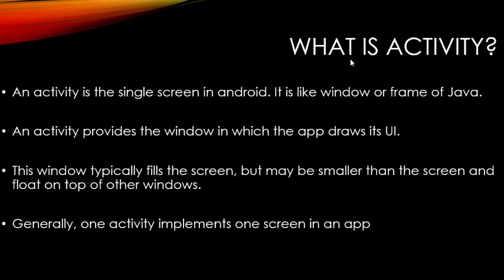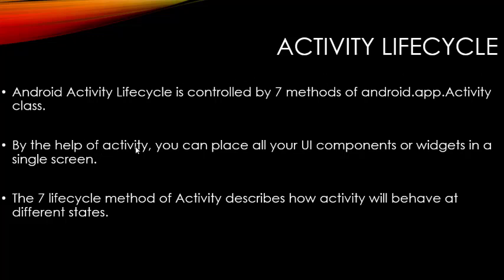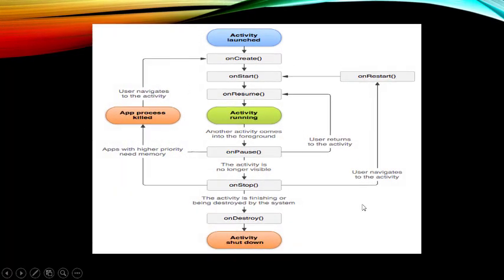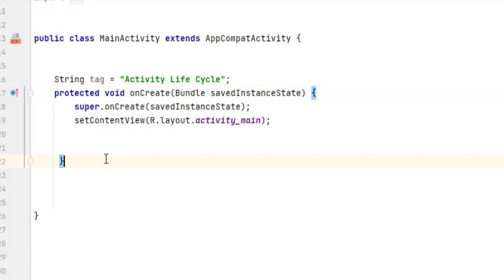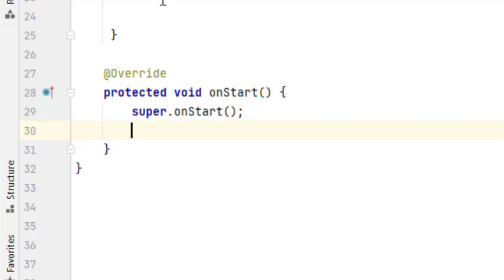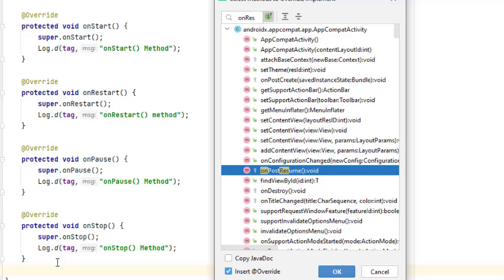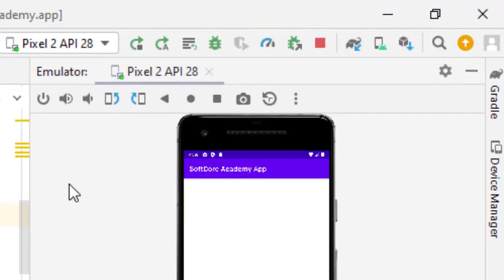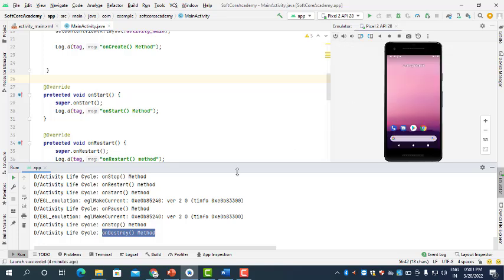Activity Life Cycle(AMP Practical No.3)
This video show the practical demonstration of Activity Life Cycle